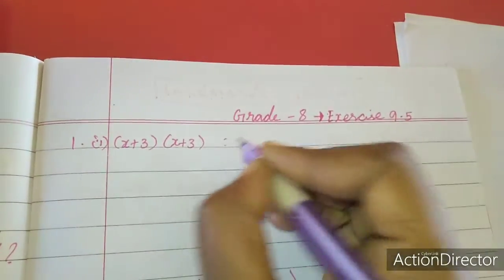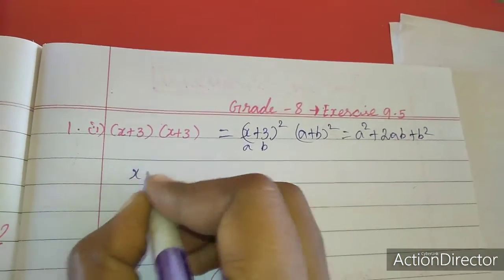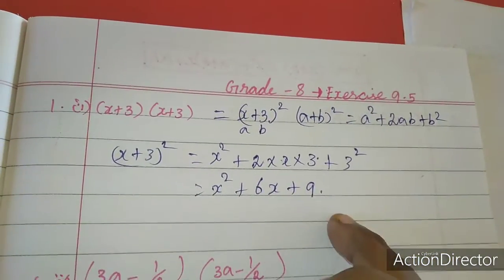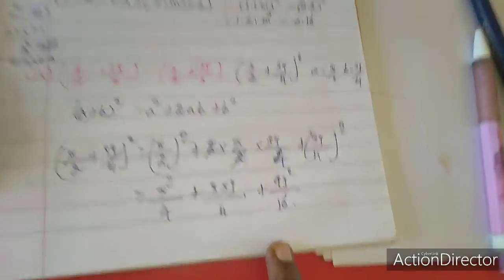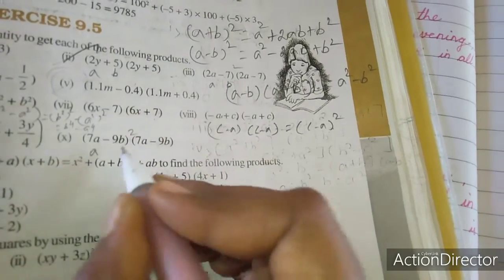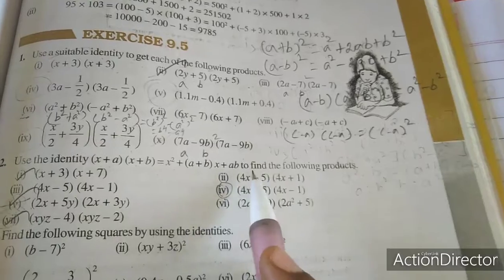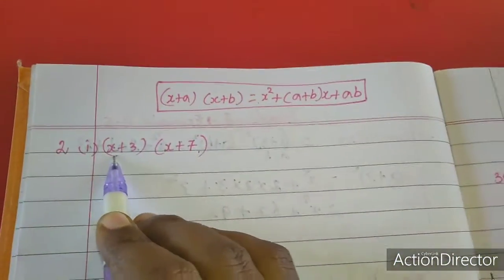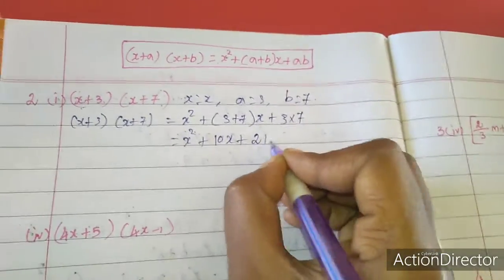SJV grade 8 ex9 5 q1,2